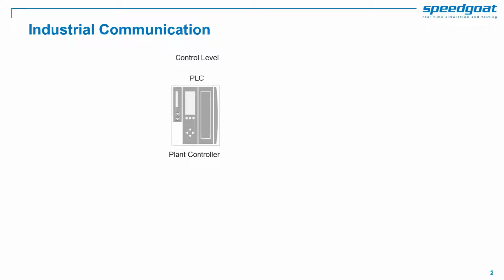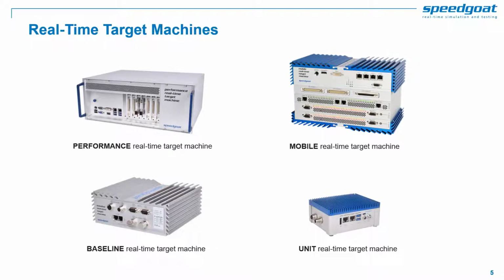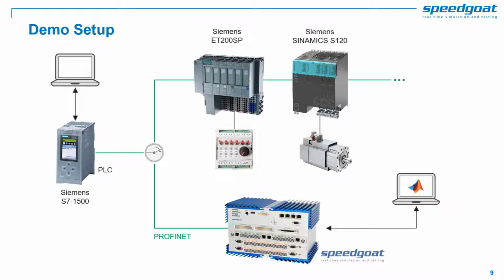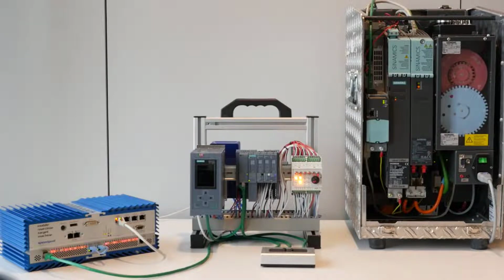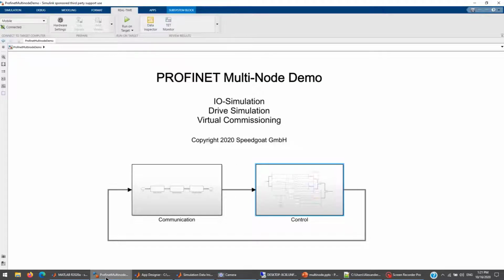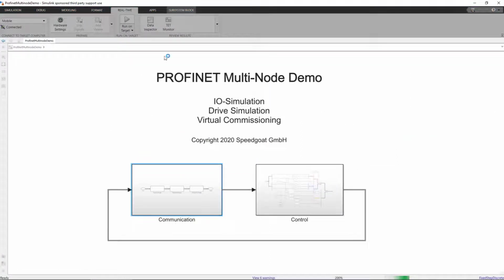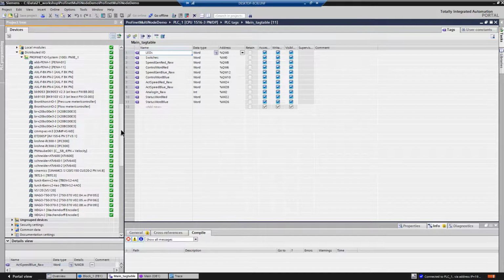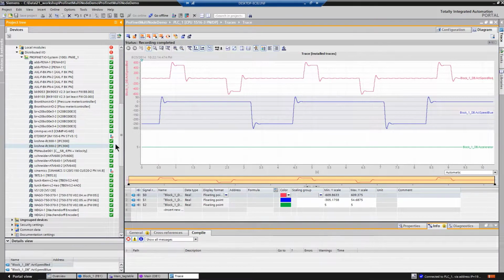Testing and Virtual Commissioning of PLCs using Digital Twins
This recorded webinar will highlight how you can transform your plant into a digital twin using Simulink, how you can test PLC applications in the lab, and make your test execution efficient and reproducible.

In particular, learn how Hardware-in-the-Loop (HIL) simulation with Simulink Real-Time™ and Speedgoat real-time target computers help you testing industrial controls. See how to use a Speedgoat multi-node simulator to simulate a plant with multiple PROFINET® devices from different vendors. We also show you how to create the restbus simulation from the PLC project and how to use MATLAB® App Designer to create a graphical user interface and interact with the virtual plant.
The model-based design workflow, including Simulink® Real-Time™, enables you to perform simulation models in real-time and benefit from integrated instrumentation.
Chapters:

00:00 - Intro
02:33 - Products for industrial simulation and testing
04:34 - Plant operation and real-world commissioning
07:22 - PLC configuration
09:22 - Auto-generate rest bus simulation interface
11:08 - Virtual commissioning
13:45 - App-based target interaction